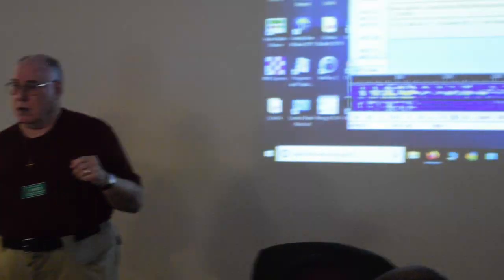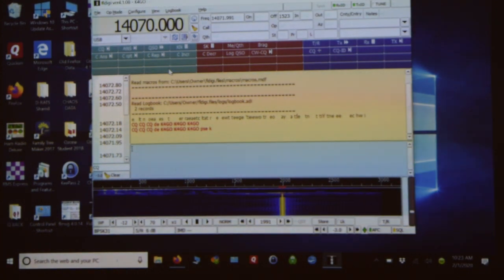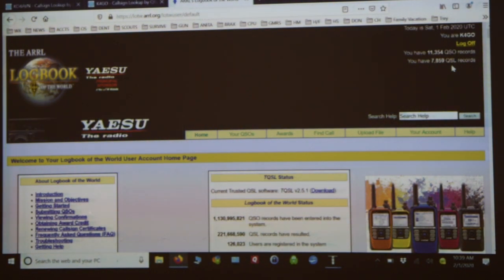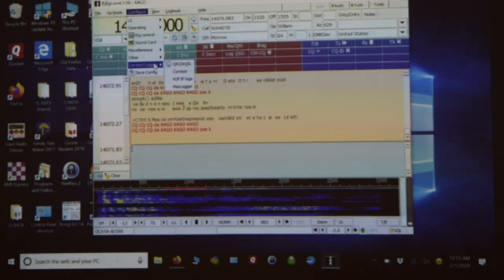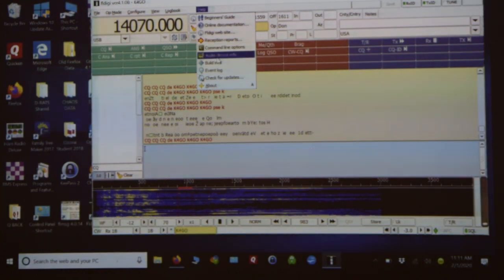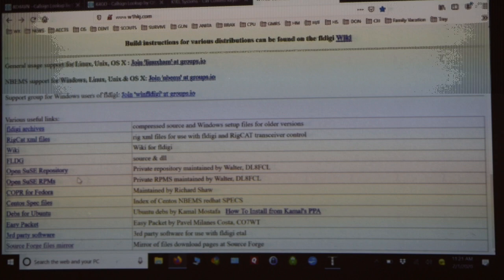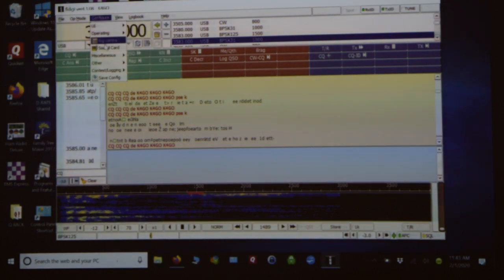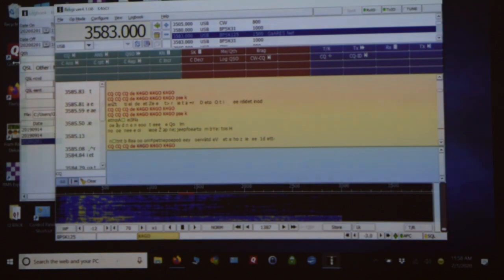Getting Started with fldigi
Presented by Dr. Don Jones, K4GO for Walton County ARES, February 1, 2020.